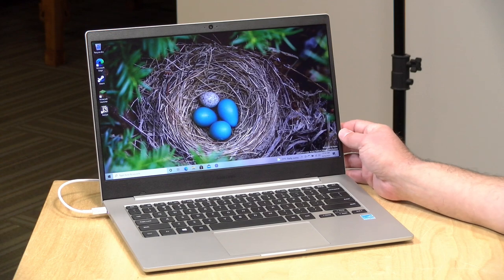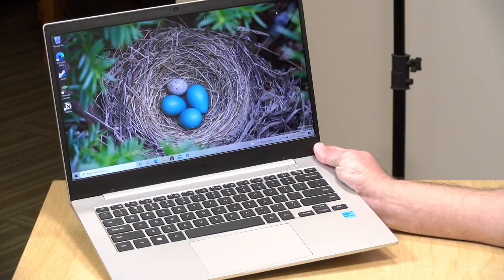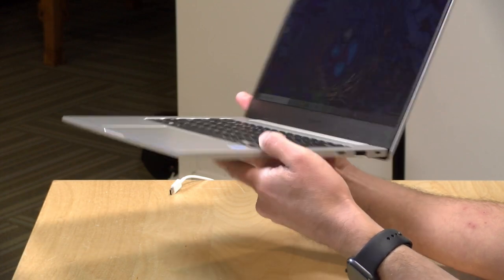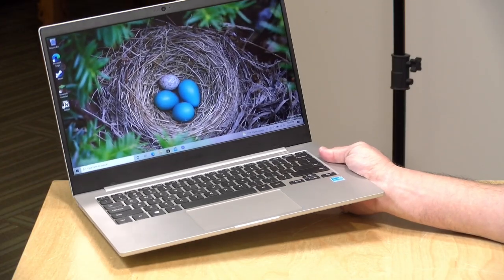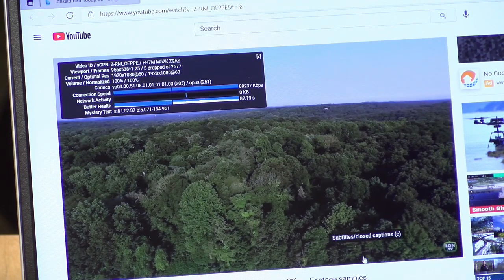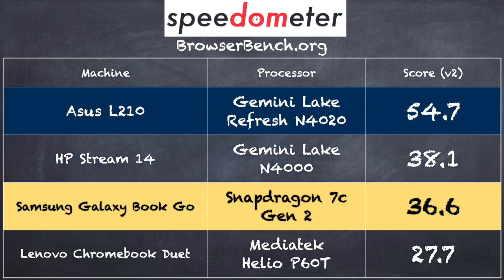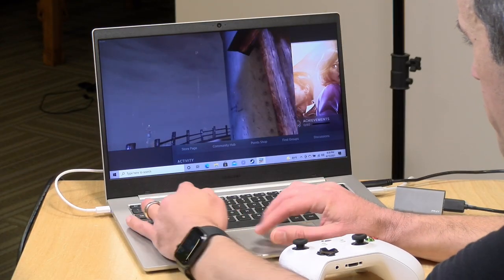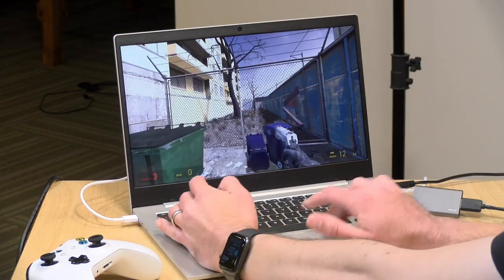Samsung Galaxy Book Go Review - Lowest Cost ARM Windows Laptop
VIDEO INDEX:
00:00 - Intro
00:30 - Price
00:39 - Build Quality
00:54 - Display
01:04 - Processor, RAM & Storage
02:34 - Ports
03:12 - Battery Life
04:14 - Keyboard & Trackpad
05:13 - Weight
05:26 - Webcam
05:55 - Web Browsing & YouTube
07:12 - Speedometer Test
08:03 - Microsoft Office / 365
08:46 - Compatibility Issues
11:30 - Gaming
12:40 - Geekbench 5 Benchmark
13:39 - Conclusion